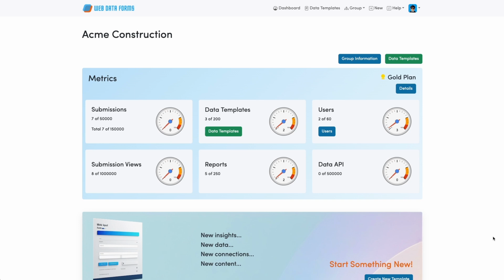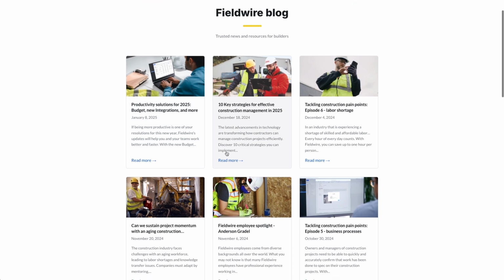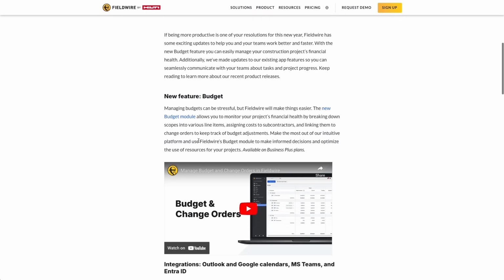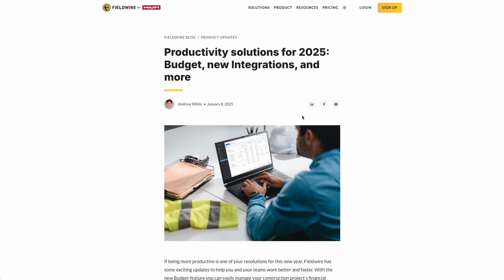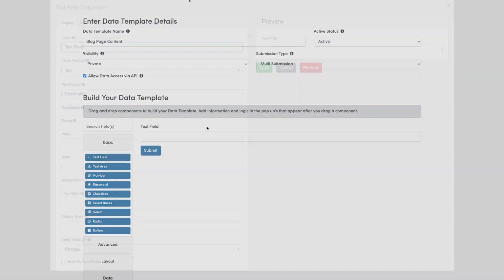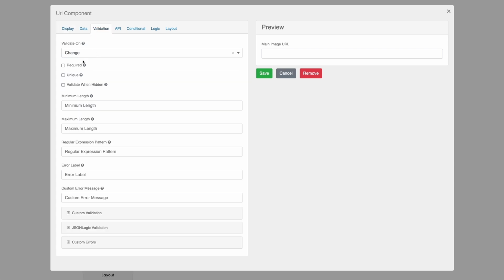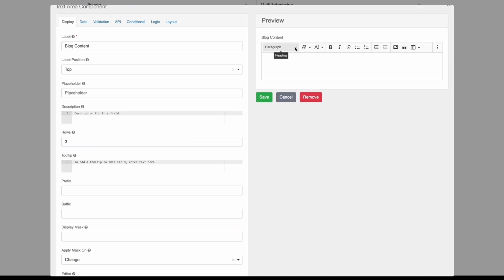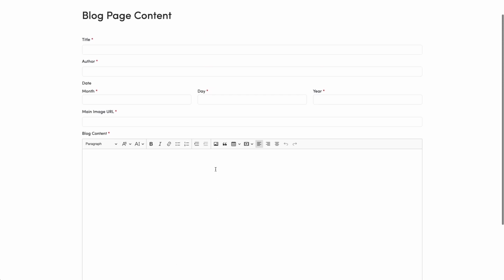How to Create a Headless Content Management System - Part 1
Discover the future of content management with Web Data Forms! In this video (Part 1 of 3), we’ll guide you step-by-step on how to create a headless Content Management System (CMS) using this powerful and secure platform. Designed for small business owners, team leaders, and stakeholders, Web Data Forms makes it easy to build a CMS without writing a single line of code or hiring developers.
Learn how to create versatile online forms, accept submissions, and manage your data efficiently. We’ll show you how to transform these forms into a headless CMS, enabling seamless API integrations with your existing systems. Whether you need to manage private forms, publish dynamic content, or automate workflows, Web Data Forms provides the tools you need to succeed.
Say goodbye to traditional CMS limitations and hello to a flexible, scalable solution that empowers your business. Perfect for businesses looking to streamline processes, generate reports, and handle data securely, Web Data Forms offers a free plan to help you get started today.
If you’re ready to simplify content management and supercharge your business efficiency, this tutorial is for you.

Chapters:
00:00 - Introduction to Headless Content Management System
01:22 - Example Blog
02:36 - Using a Headless Content Management System for Blogs
06:21 - Create a Blog Content Form
13:07 - Submission for Blog Content Form Demo
14:38 - Verify Form with Blog & Outro